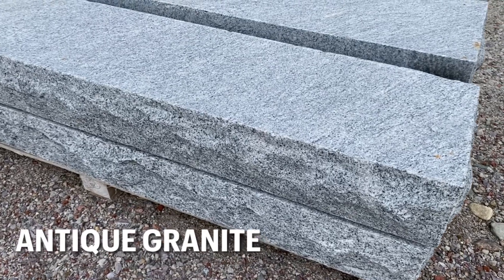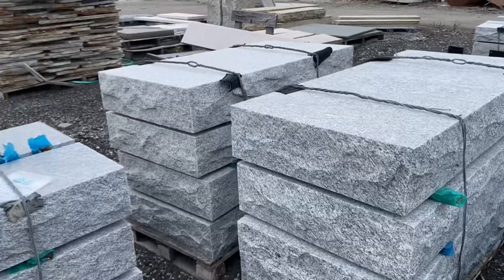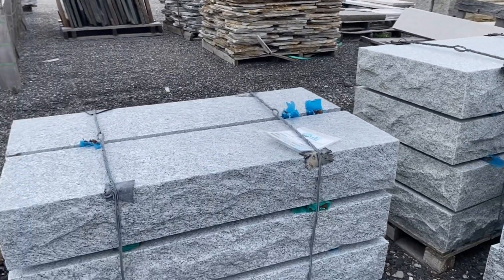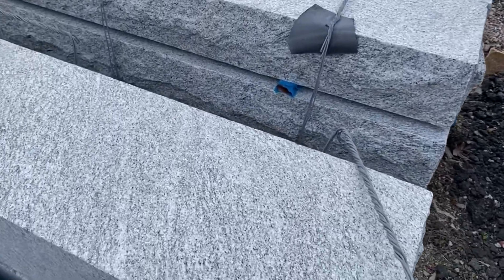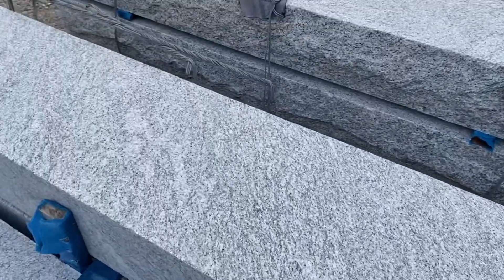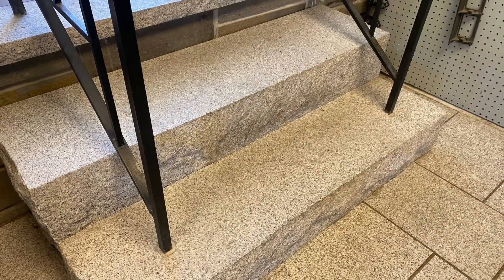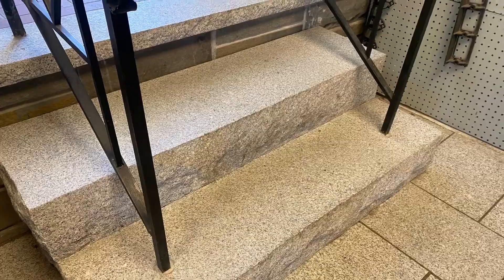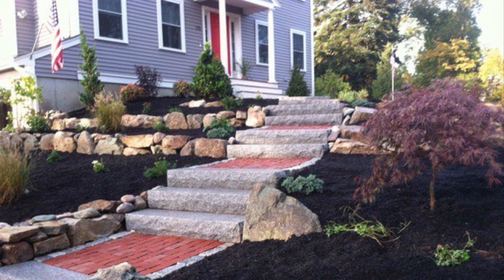Antique Granite Steps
These salt and pepper colored steps come in many different lengths and widths to create a Steps and platform look. They can be used for  front steps or landscape steps in any type of outdoor living space.